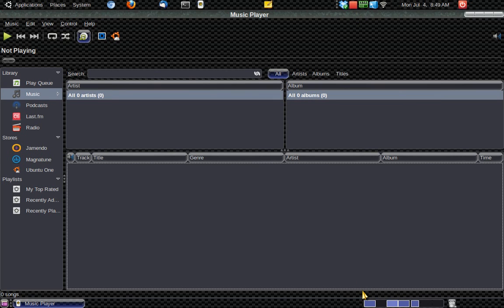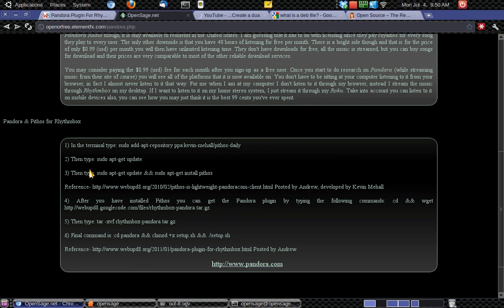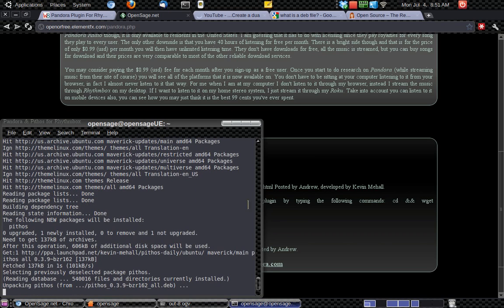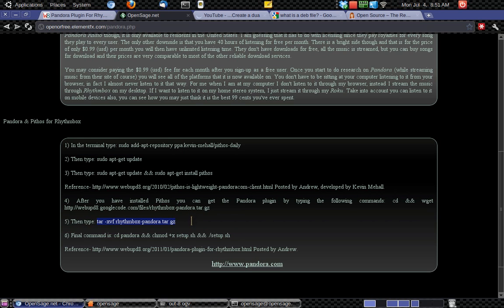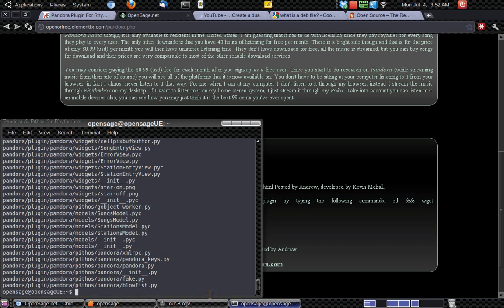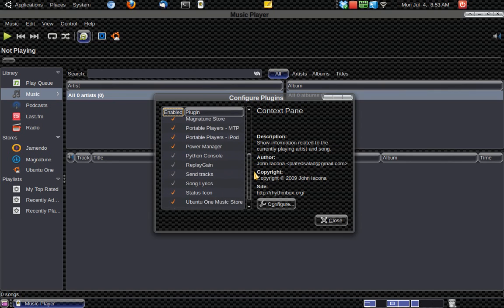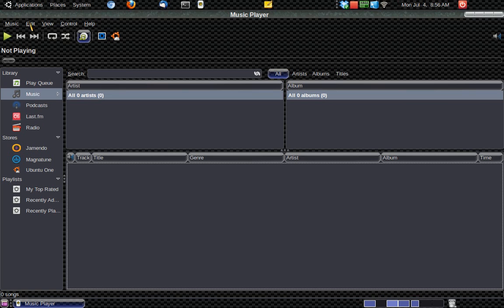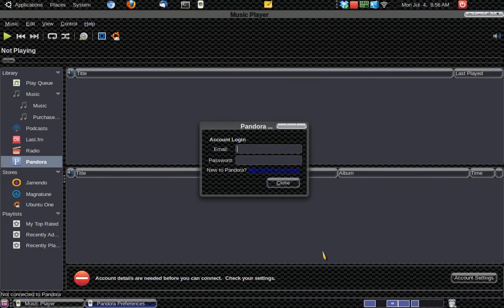Pandora plugin for Rhythmbox in Ubuntu includes Pithos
This tutorial will show you how to install the Pandora plugin & Pithos for Rhythmbox using the terminal on Ubuntu.  for the commands.